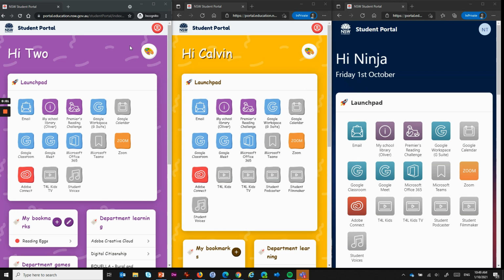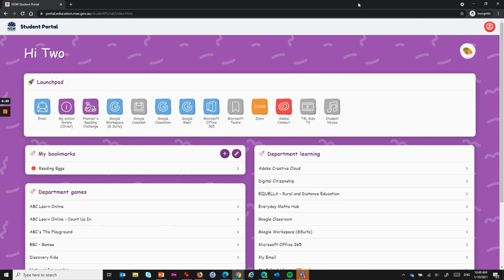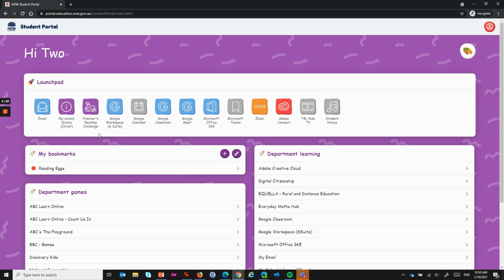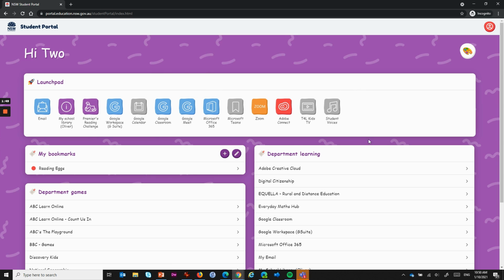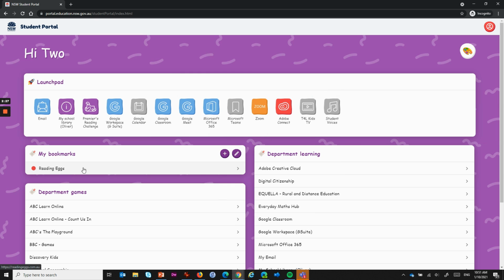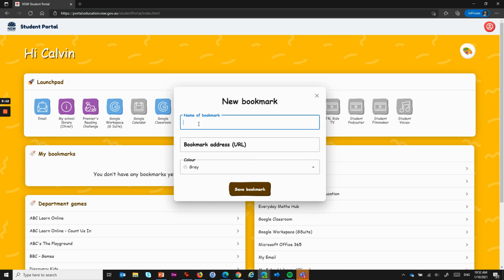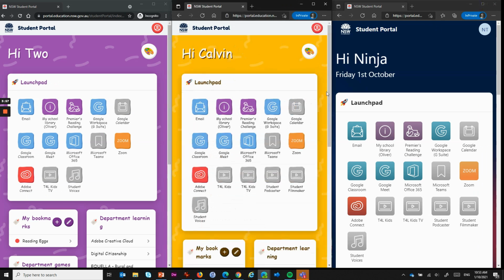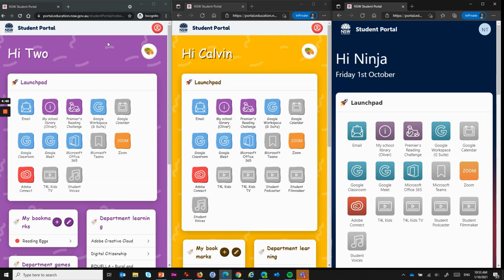NSW DoE Student Portals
From the start of Term 4, all NSW Public School students will see a brand new Student Portal!  Watch this quick video for a tour.